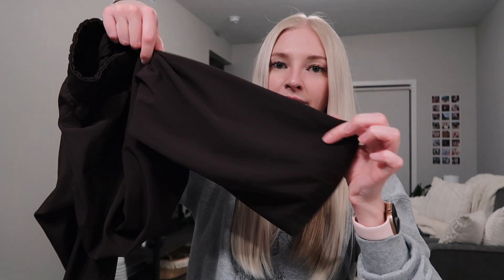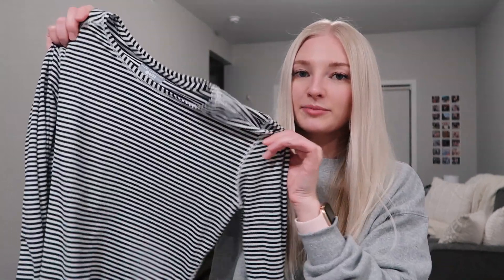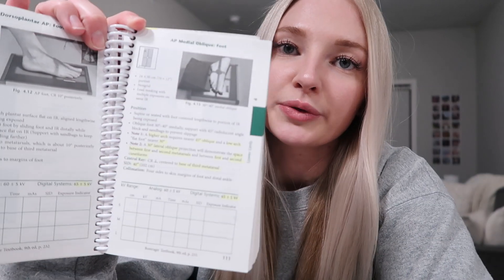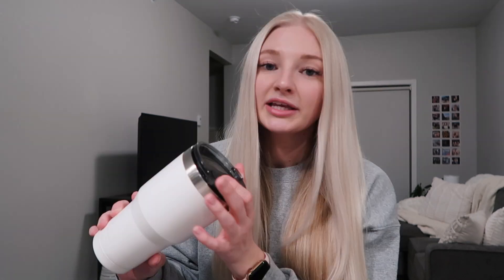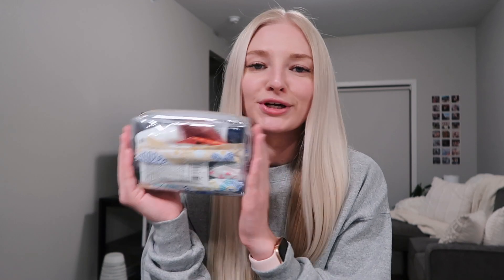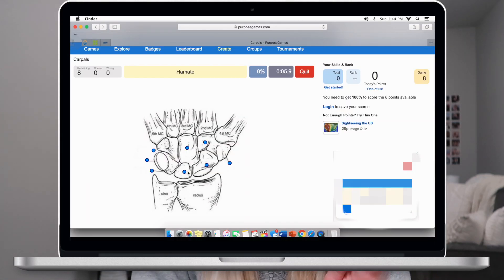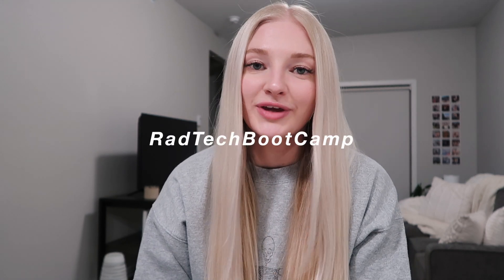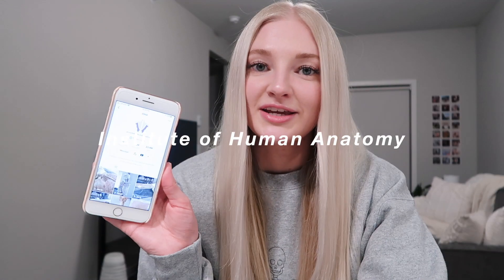my top essentials for xray school + clinicals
✧ hi! in today's video I'm talking about all of the things that I love to have with me for xray clinicals, + some websites that are super helpful for studying!

apple watch series 4 ⋆
med couture activate scrub top ⋆
med couture activate scrub pant ⋆
calf compression sleeves ⋆
badge reel ⋆
rad adhesive ⋆
travel mug ⋆
transparent makeup case ⋆
Brooks shoes ⋆

age ⋆ 23
camera ⋆ Canon G7x Mark II + Canon M50